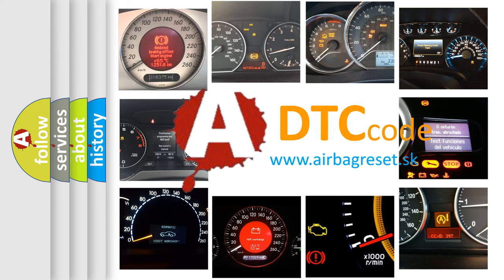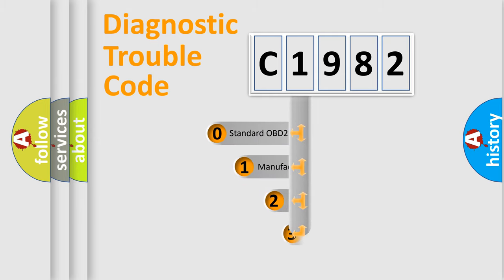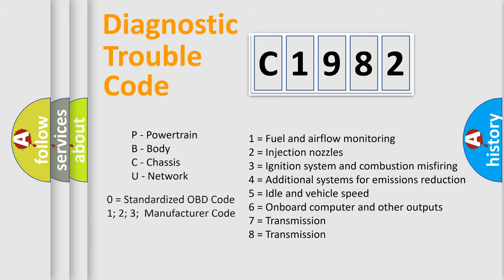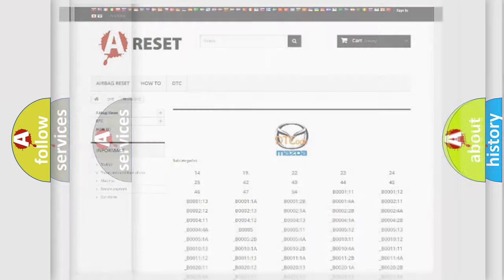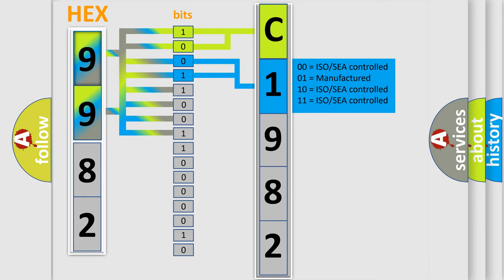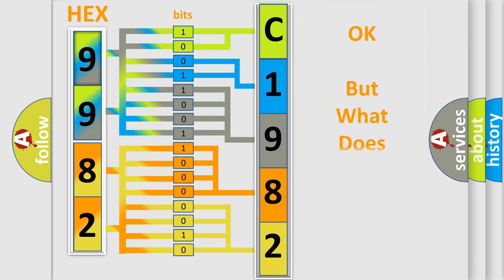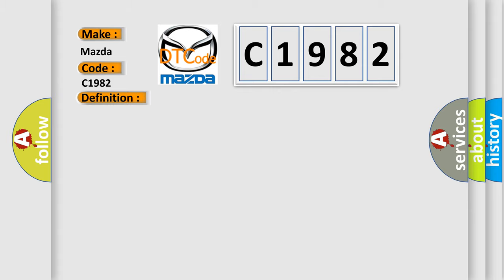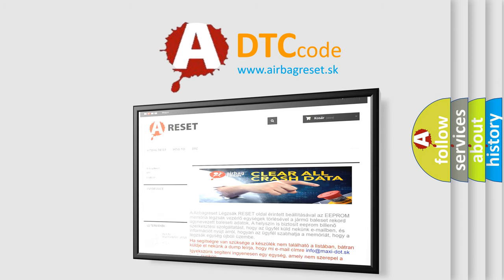DTC Mazda C1982 Short Explanation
Contents:
0:21 Basic DTC analysis according to OBD2 protocol standard.
1:48 Insight into programming
2:58 A diagnostically understandable description of the Diagnostic Trouble Code
3:05 Basic error definition

Make:
Mazda
Code:
C1982
Definition:
Battery Charger Control Module High Voltage Energy Communication Bus Enable Circuit Low Voltage
Description:
The control module is awake and communicating.
Cause:
A short to ground or an open circuit may exist on the high voltage energy communication enable circuit.